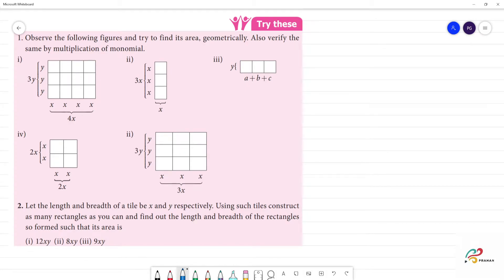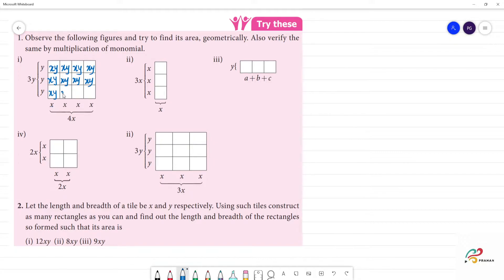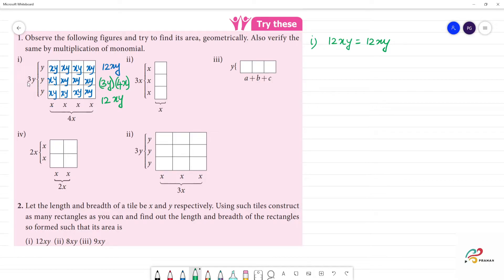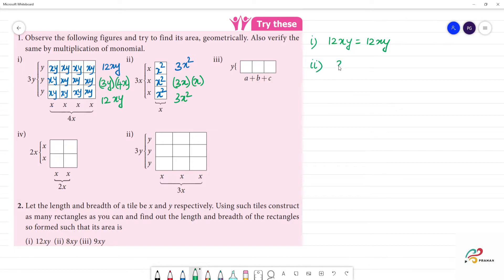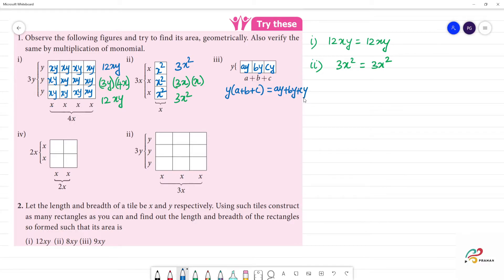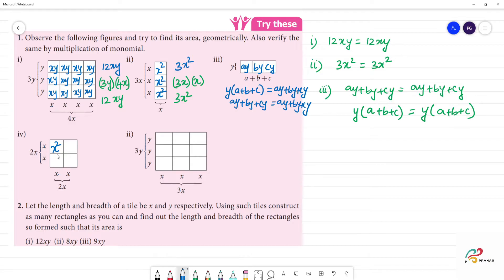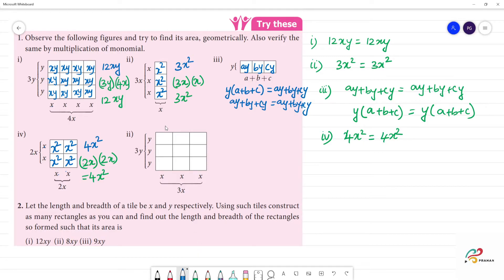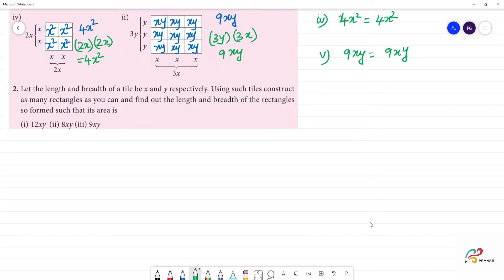Class 7 TN Maths Term III 3. ALGEBRA Try these Pg No 52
Term III  3. ALGEBRA  Try these Pg No 52
1. Observe the following figures and try to find its area, geometrically. Also verify the same by multiplication of monomial.
2. Let the length and breadth of a tile be x and y respectively. Using such tiles construct as many rectangles as you can and find out the length and breadth of the rectangles so formed such that its area is
(i) 12xy (ii) 8xy (iii) 9xy